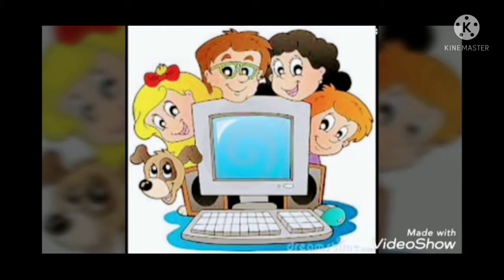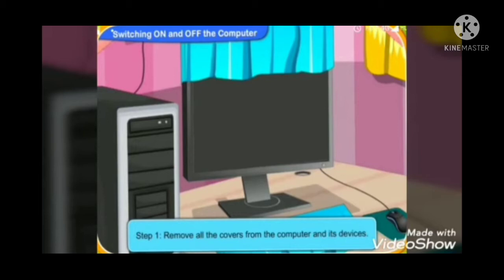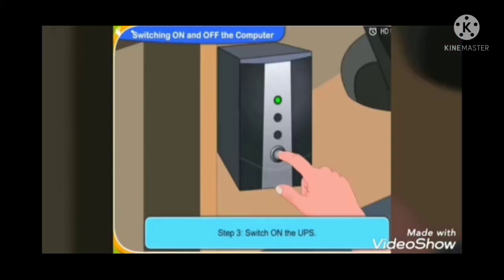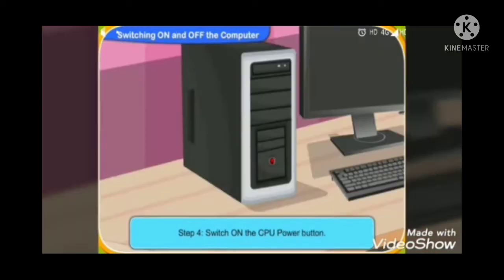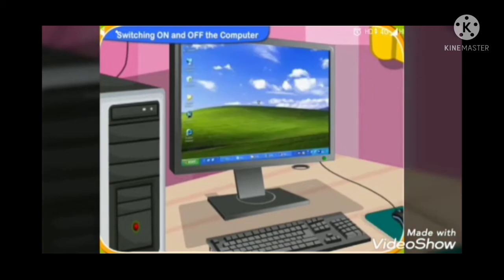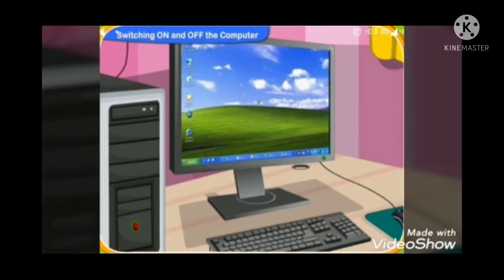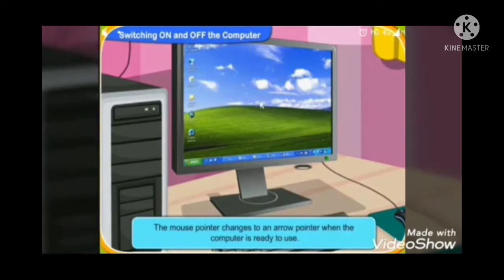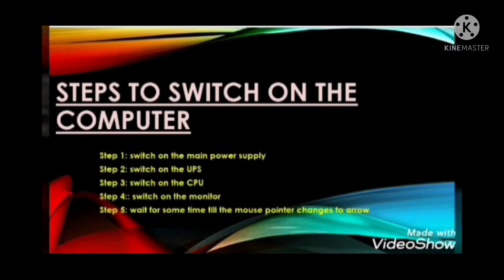Steps to start a computer. Class 3